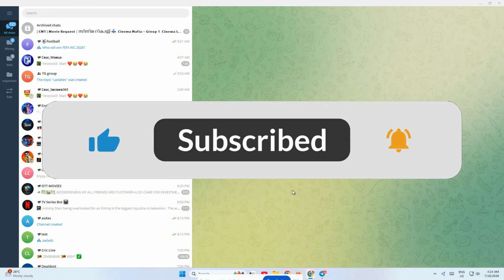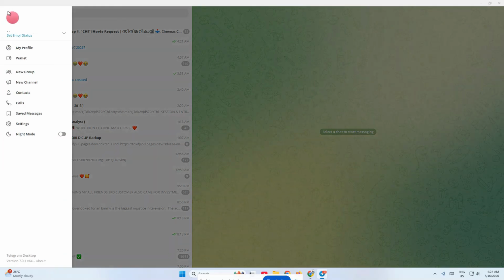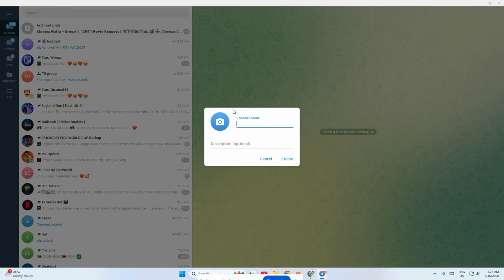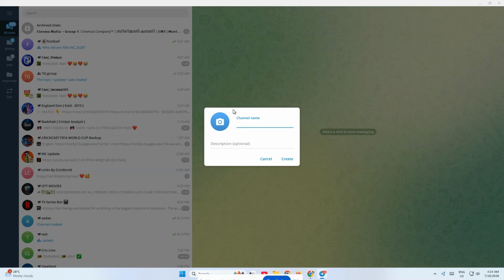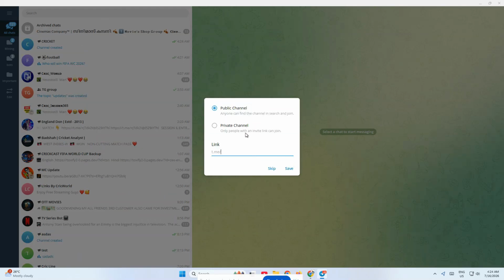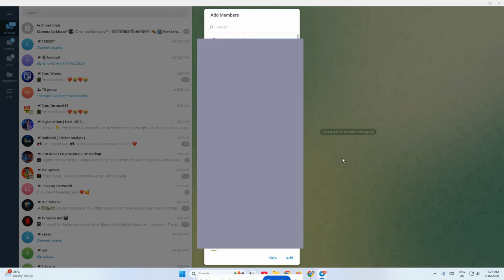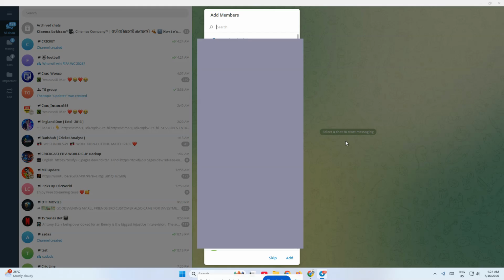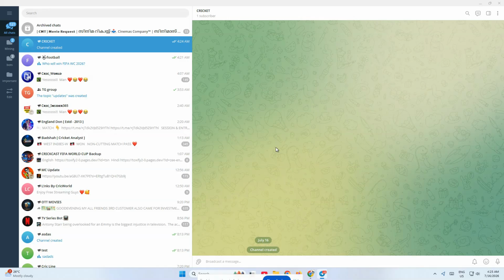How To Create A Private Telegram Channel [Easy Step-By-Step Guide]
Learn how to create a private Telegram channel in just a few simple steps. This tutorial shows you how to set up a private channel, name it, and invite members or skip for later.

🕚Timestamps:
0:00 Intro
0:19 Open Telegram and Access the Menu
0:35 Create a New Channel
0:49 Enter Channel Name
1:02 Choose Private Channel and Save
1:18 Invite Members or Skip
1:33 Outro

✍️What You'll Learn In This Video:
• How To Open Telegram And Access The Menu
• How To Create A New Telegram Channel
• How To Enter A Channel Name Properly
• How To Set A Telegram Channel To Private
• How To Save Channel Settings
• How To Invite Members Or Skip Invites
• How To Finish Setting Up A Private Telegram Channel

💡Pro Tips:
• Choose a clear channel name that matches your topic or brand.
• Use a private channel if you want controlled access and privacy.
• Share the invite link only with people you trust.
• You can always add more members later after setup.